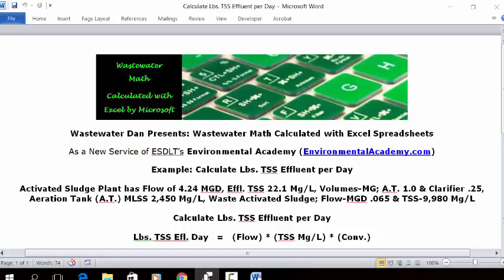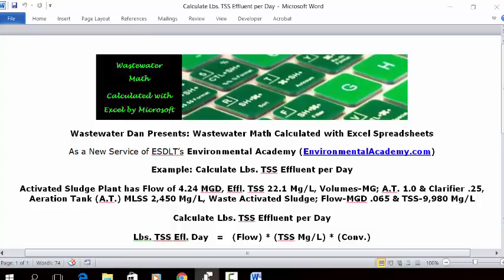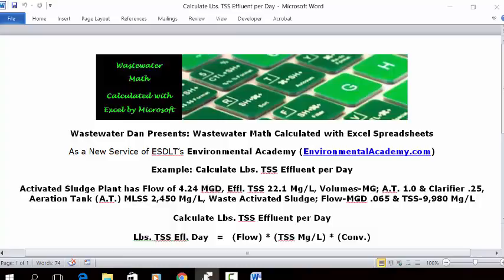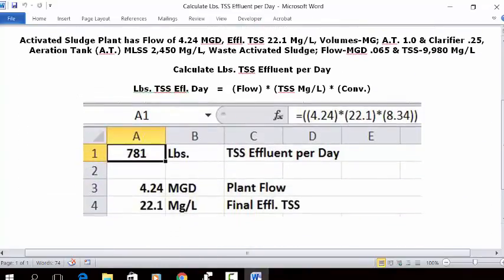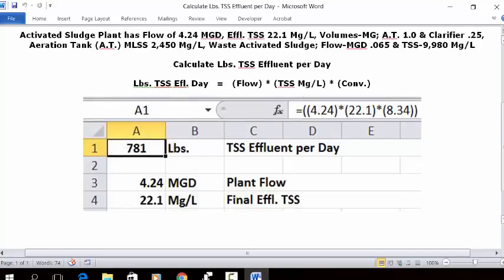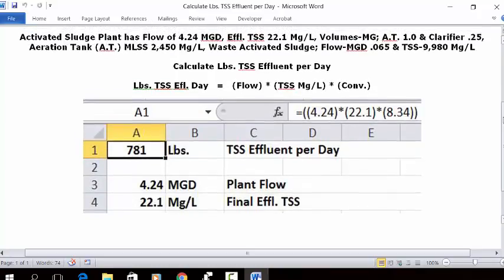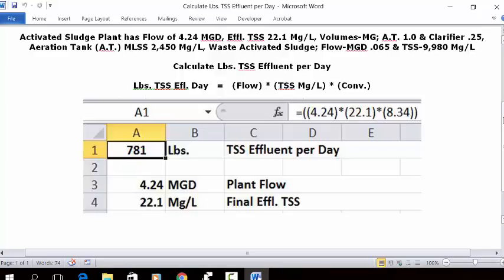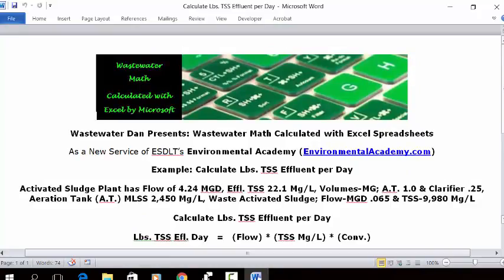Calculate Lbs TSS Effluent per Day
; How to Calculate Lbs.  TSS Effluent per Day

WasteWater Math Educational / Tutorial Videos

Process Control-WasteWater Math Solution Videos